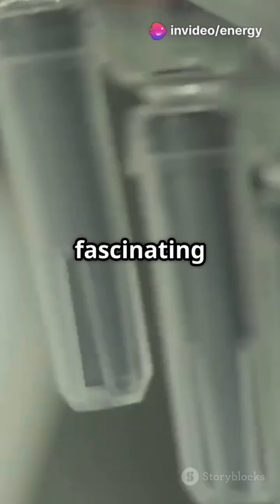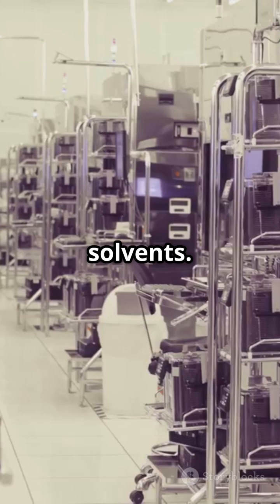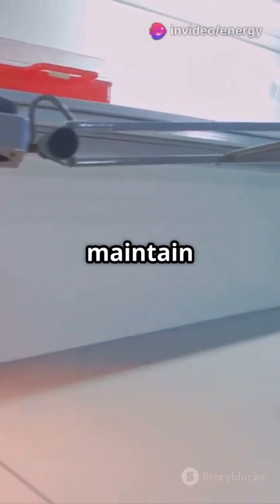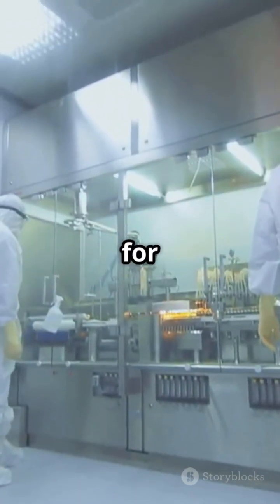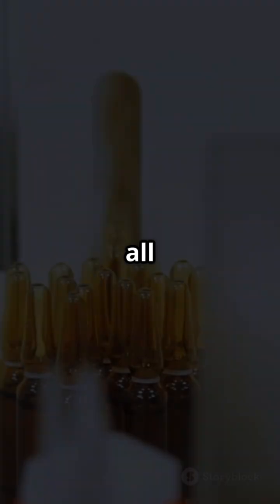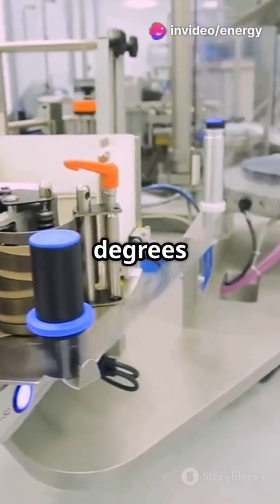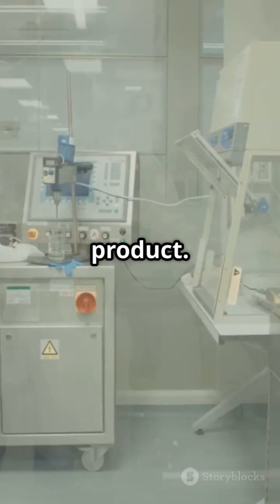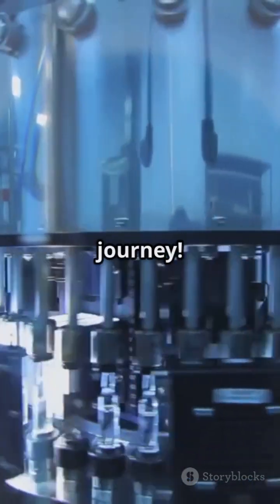Inside an Injectable Drug Plant! 💉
"Ever wondered how injectable medicines are made? 💉 Step into a real pharmaceutical plant and learn the entire manufacturing process in just 60 seconds! From raw materials to sterile filling and QA — this is how life-saving injections are created.